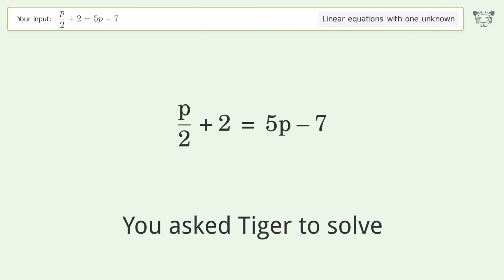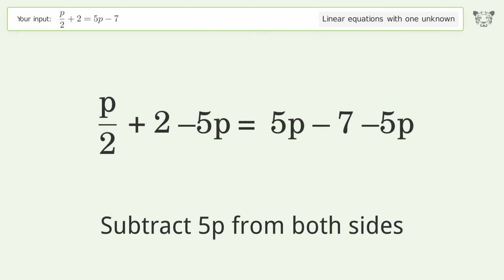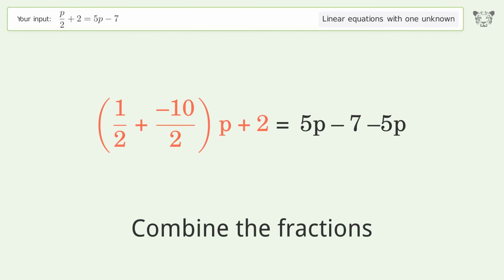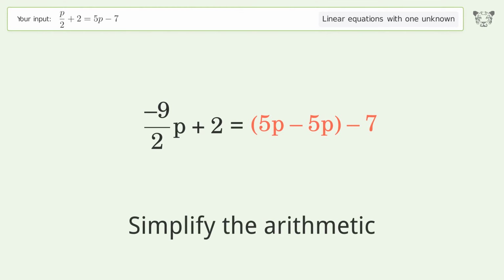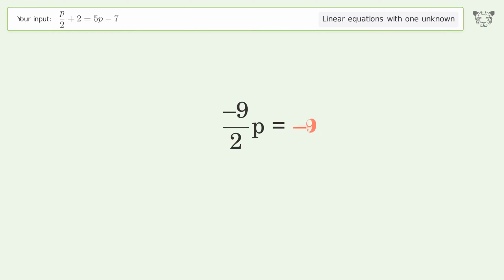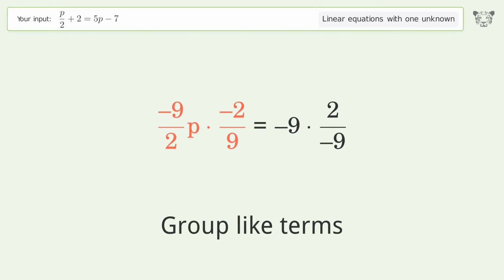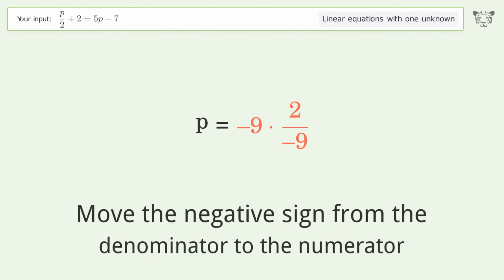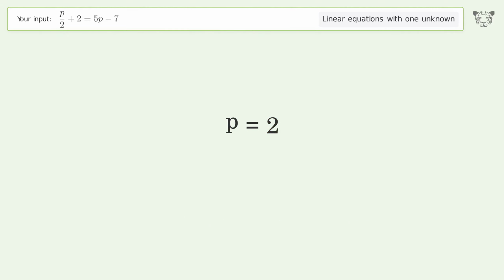Solve p/2+2=5p-7: Linear Equation Video Solution | Tiger Algebra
Struggling with p/2+2=5p-7? Watch our step-by-step video on Tiger Algebra to master this linear equation effortlessly. Also check out for more tips and tricks for dealing with linear equations with one unknown